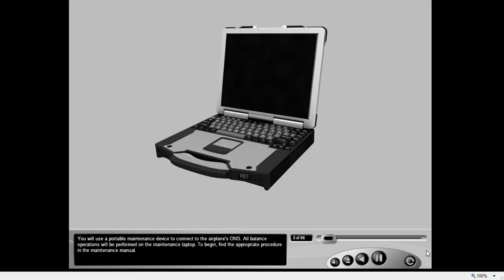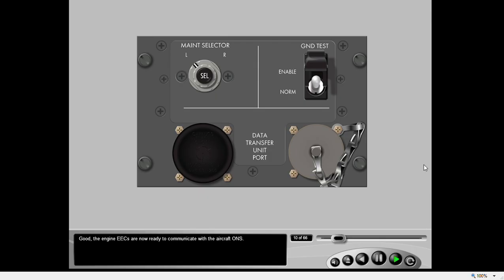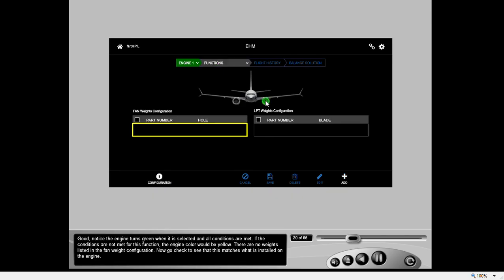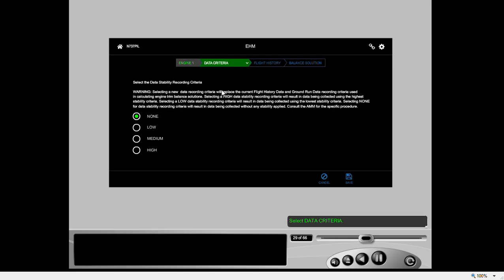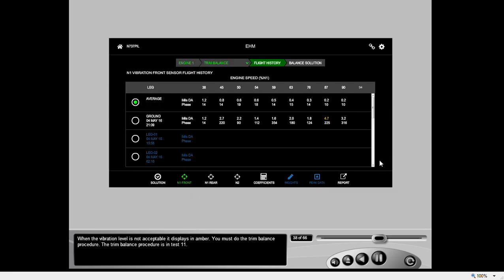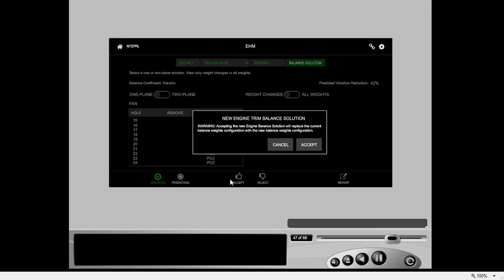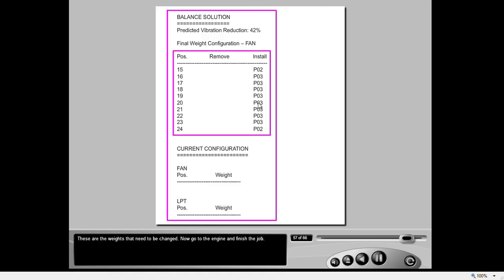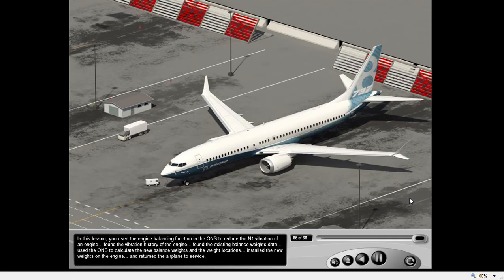AVM System Engine Balancing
Boeing 737 Max Leap1B Fan Trim Balance